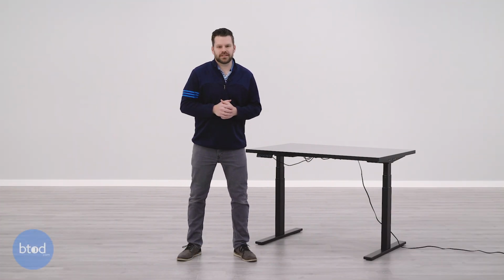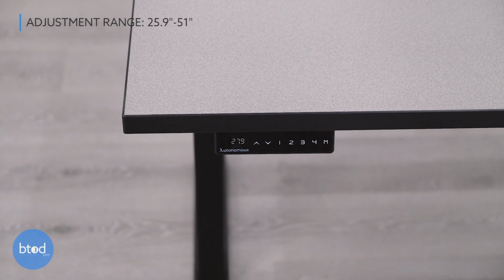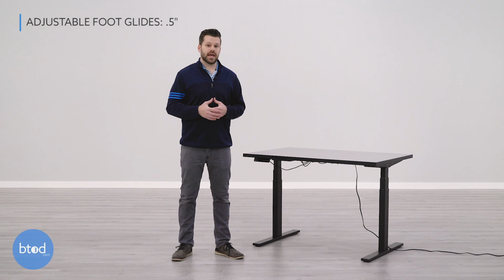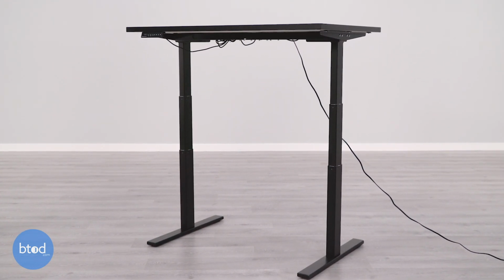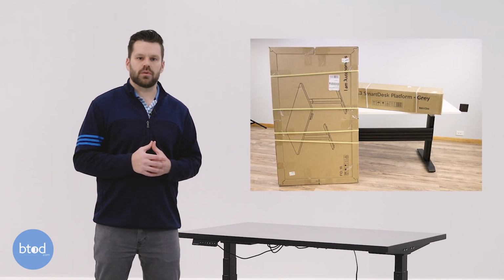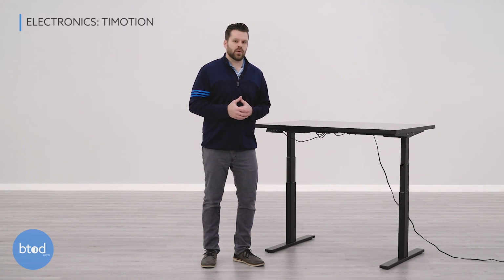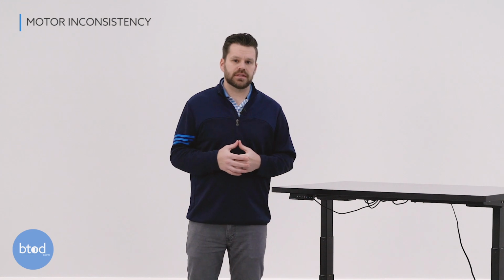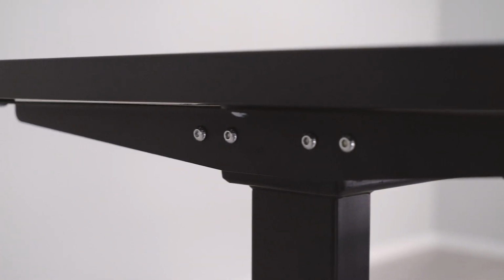Autonomous Smartdesk 2 Business Edition Review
Considering a new electric standing desk for your office? Check out our review to see the things we liked and disliked about the Autonomous SmartDesk 2 Business Edition.